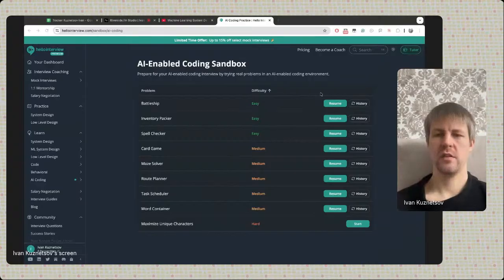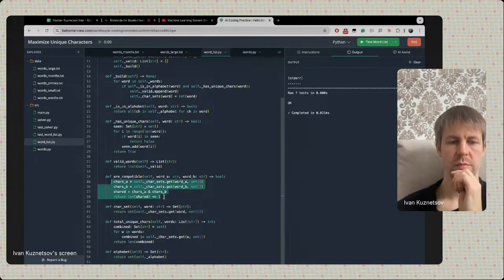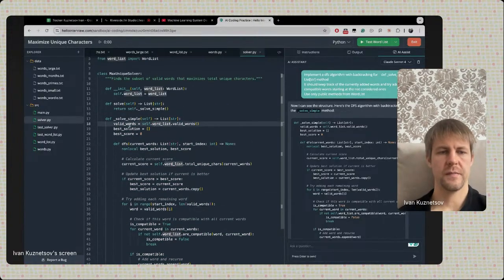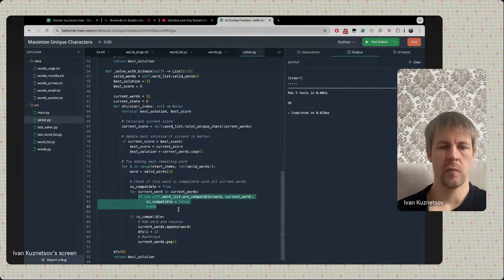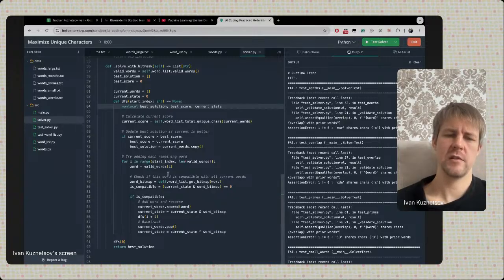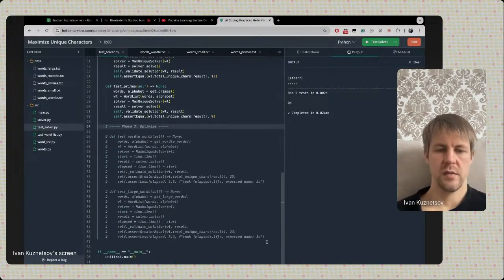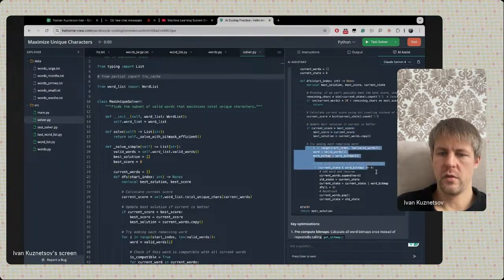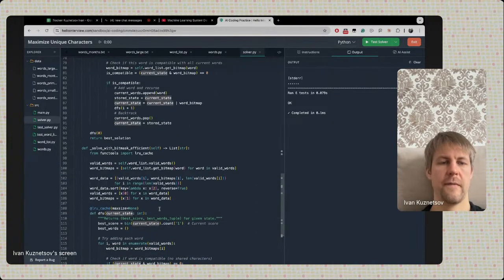Live AI-Assisted Coding Interview Training - Maximize Unique Characters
Checking out this new type of interview, come along.